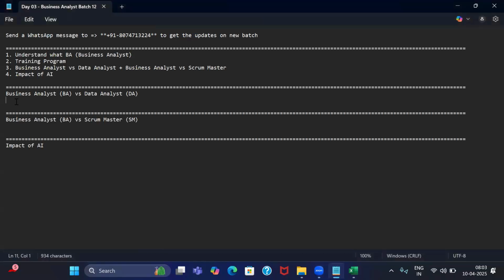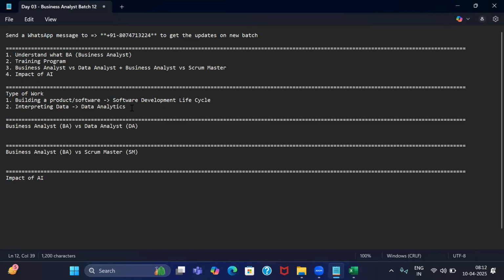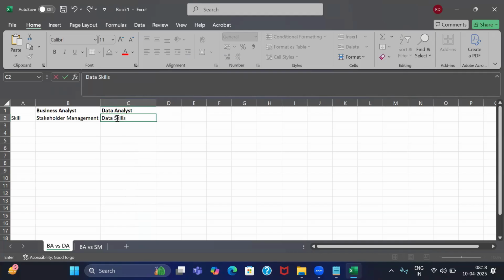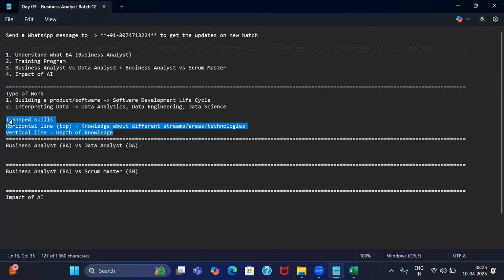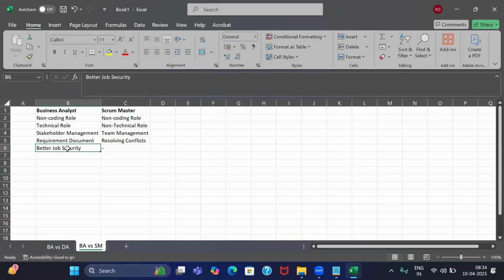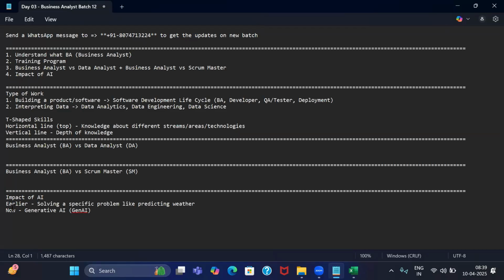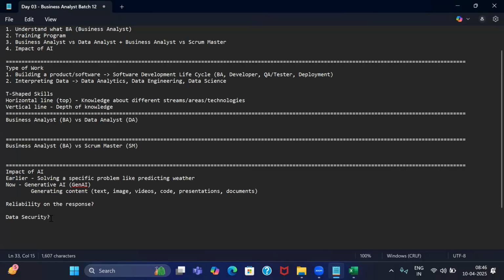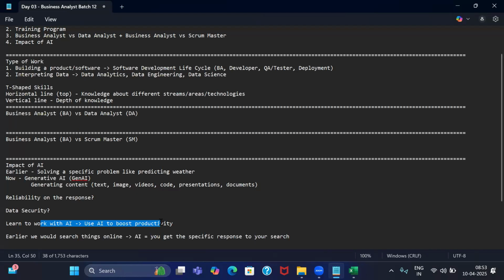Business Analyst Demo 03 | Business Analyst vs Data Analyst | Beginner's Guide | +91 8074713224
Curious to know the key differences between a Business Analyst and a Data Analyst? 🤔
In this session, we’ll walk you through the responsibilities, tools, and career paths of both roles, so you can decide which one suits you best! 🚀

💡 Topics Covered:
✅ Role of a Business Analyst vs Data Analyst
✅ Career Opportunities in 2025
✅ Salary Insights & Industry Trends

Pega
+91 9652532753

Devops
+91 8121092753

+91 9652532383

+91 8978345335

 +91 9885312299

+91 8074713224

Regards,
Harsha Trainings,
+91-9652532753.